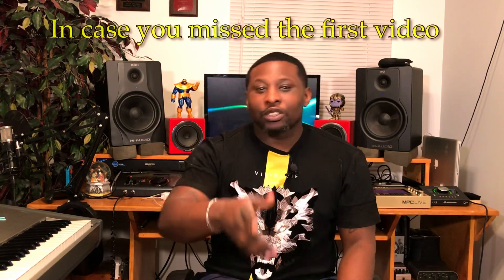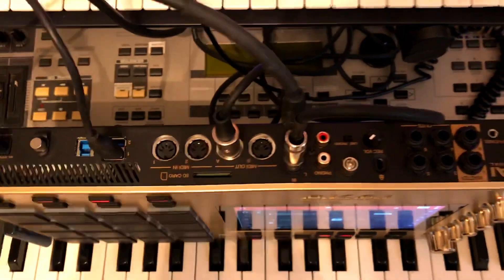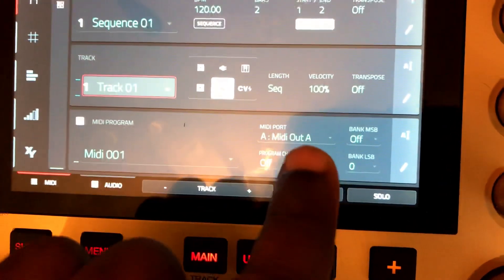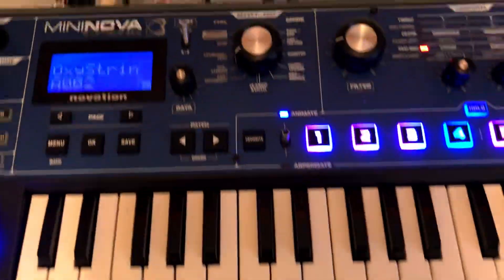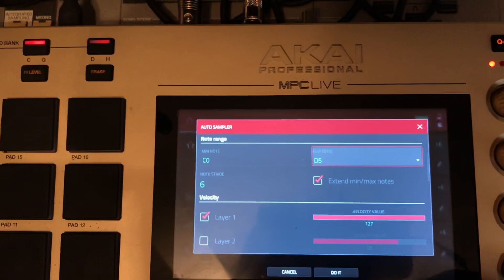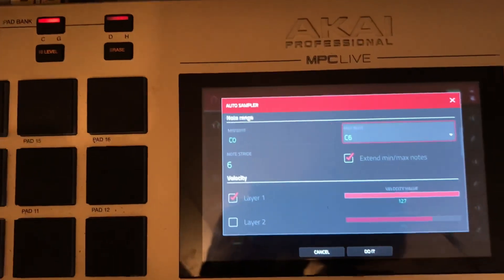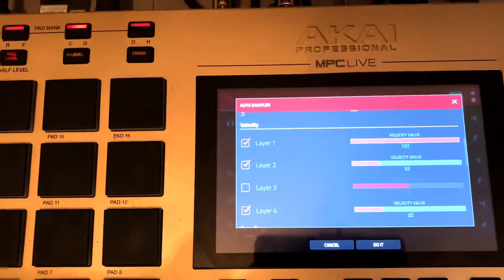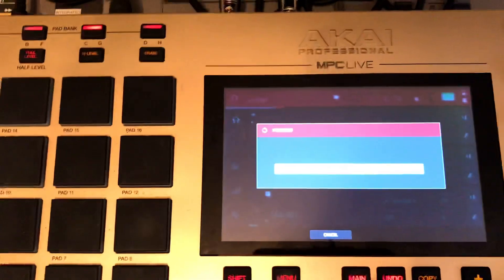MPC LIVE 2-AUTO SAMPLE SYNTHS STANDALONE (2022)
This video will show you how to auto sample your outboard synths and gear so that you can use them in stand alone mode. If you have not seen part one off this video the link is above so check it out. It will show you how to auto sample your vst's.

_ Gear and Tech I used for this video and in my studio_

is were you can view my blog post.